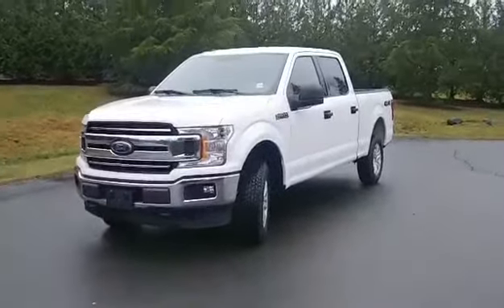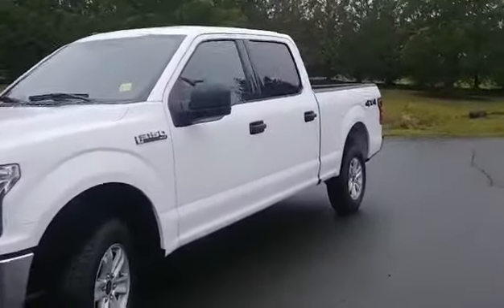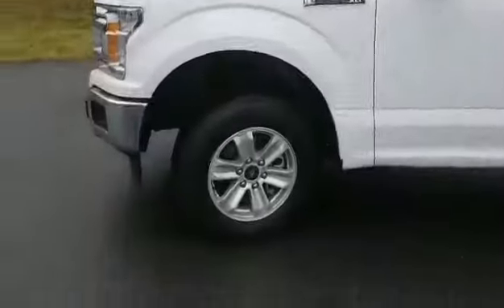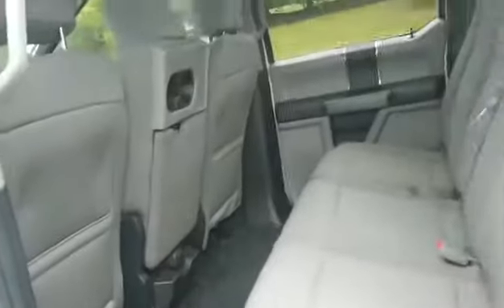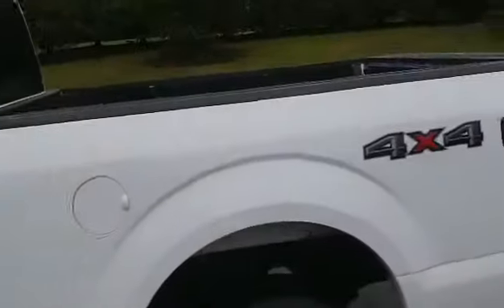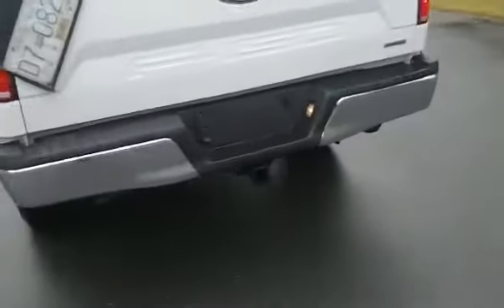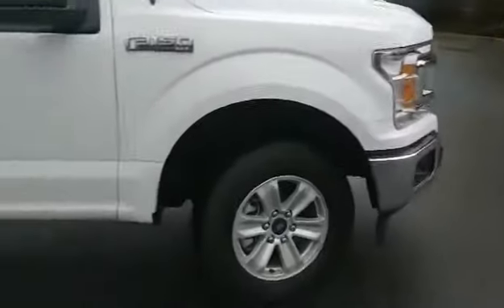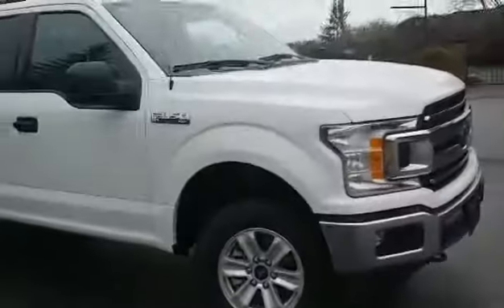2018 Ford F-150 XLT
Take a look at this beautiful 2018 Ford F-150 XLT with the 3.5L Ecoboost Engine.